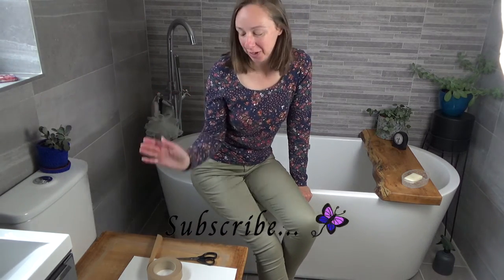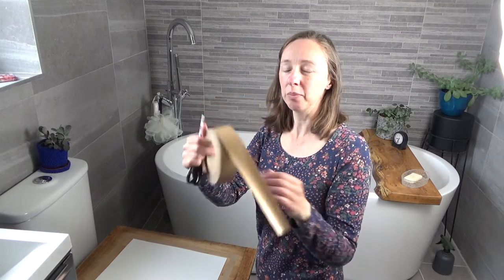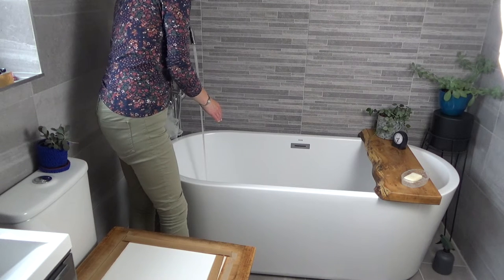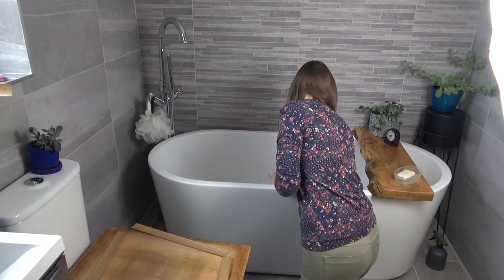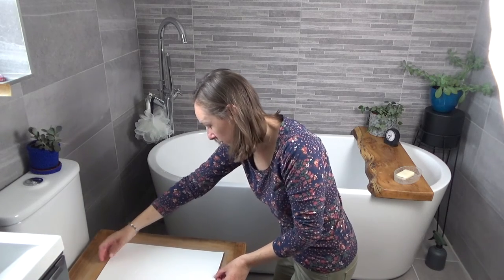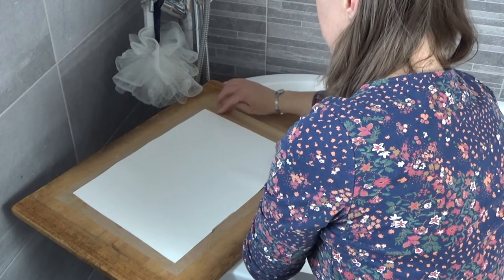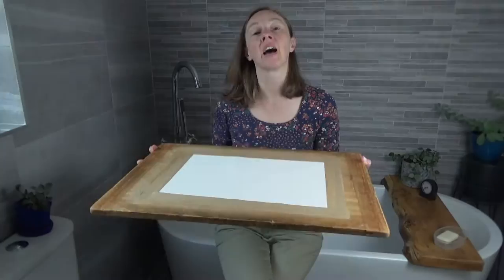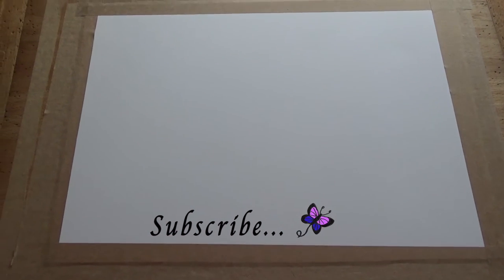How to stretch watercolour paper - in your bathroom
How to stretch watercolour paper
In the bathroom! Well that's where I stretch my watercolour paper anyway and here's how.